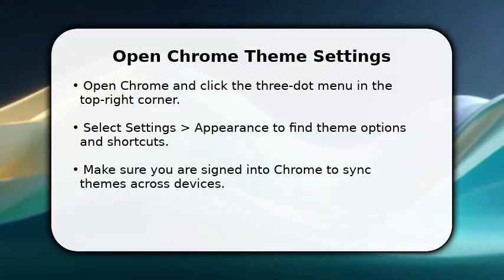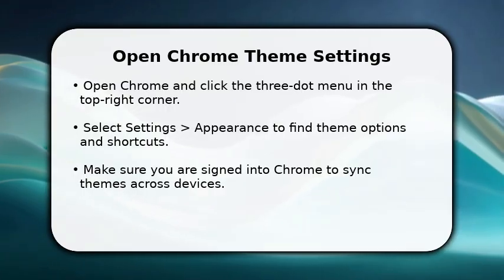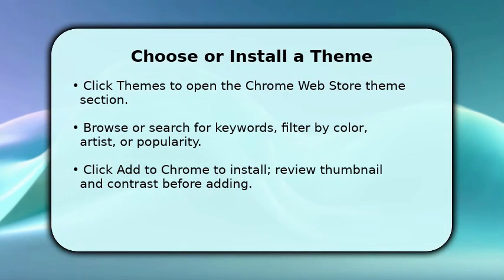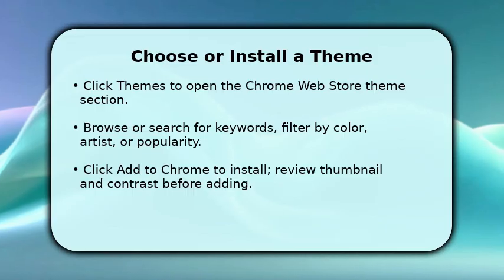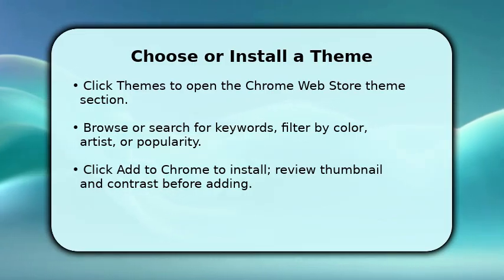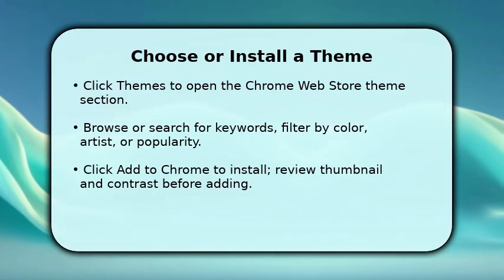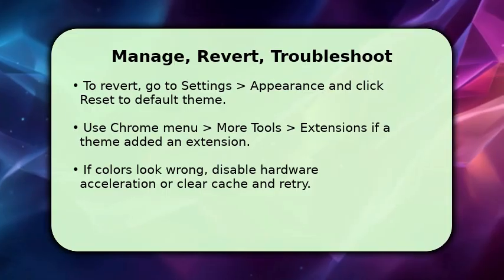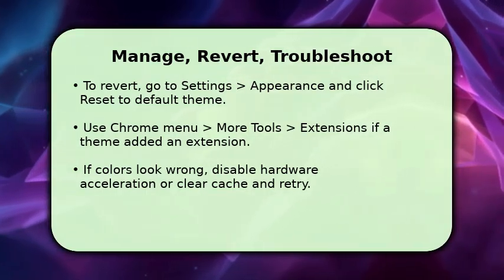How to Change the Theme of Chrome - Step by Step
Learn the easy steps to change your Chrome theme in this detailed guide. From accessing settings to selecting and applying new themes, we'll walk you through each stage of customizing your browsing experience.